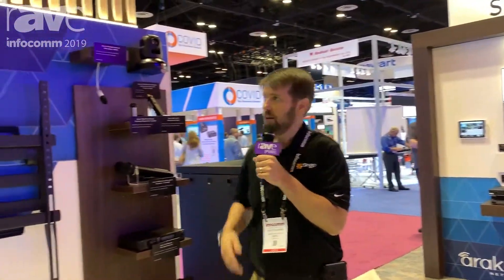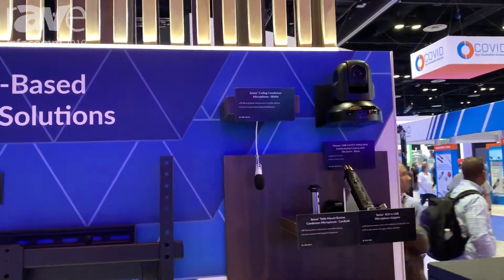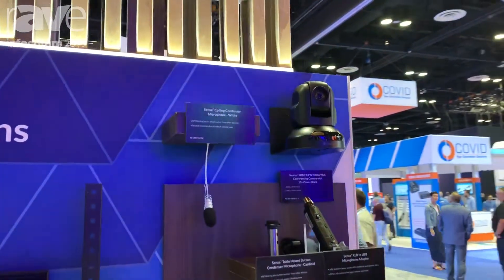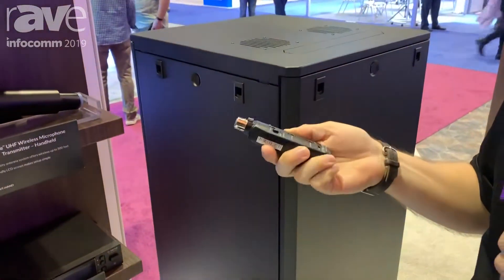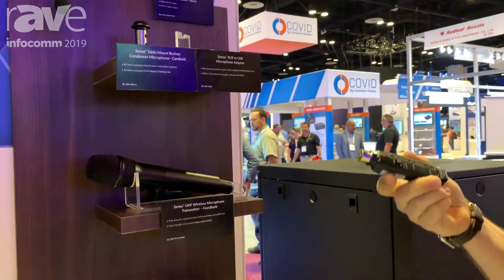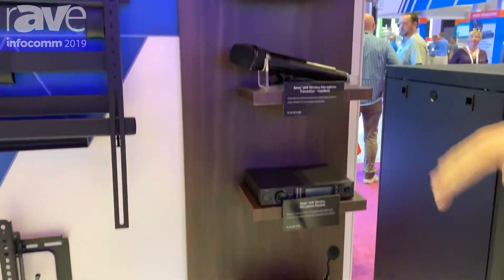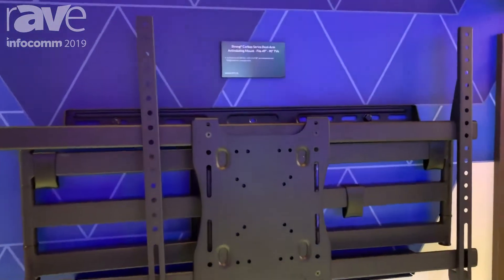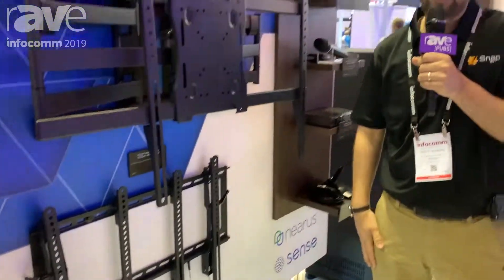InfoComm 2019: SnapAV Shows Conferencing Solutions Including Nearus USB Camera and Sense Microphones